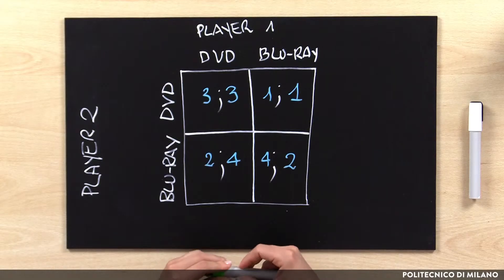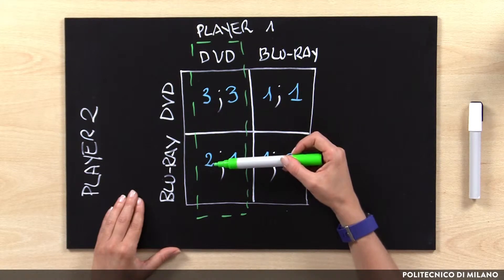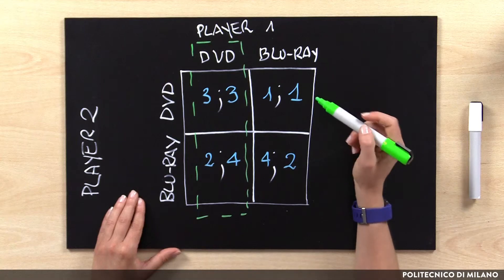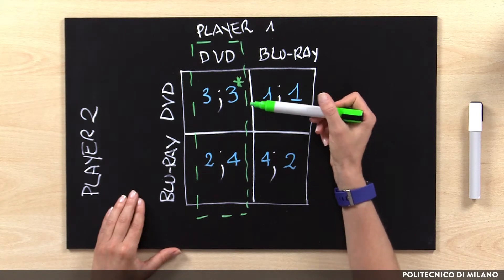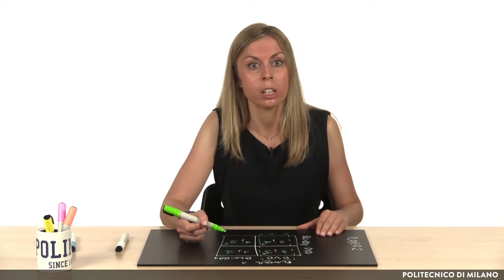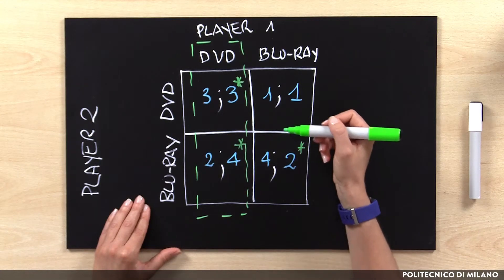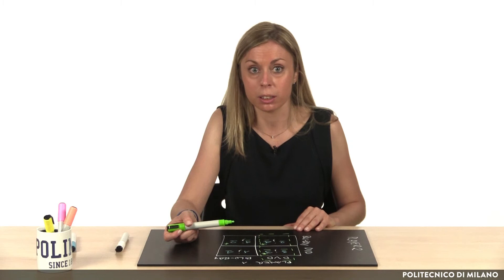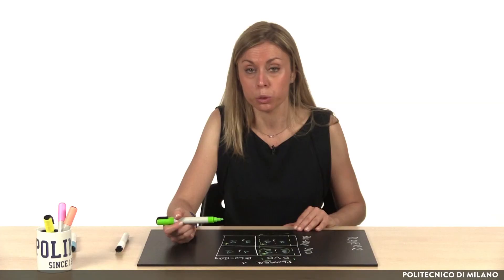The role of game theory: the basic concepts (Antonella Moretto)